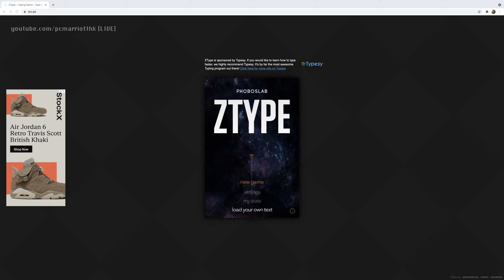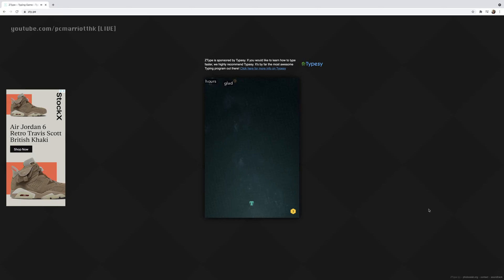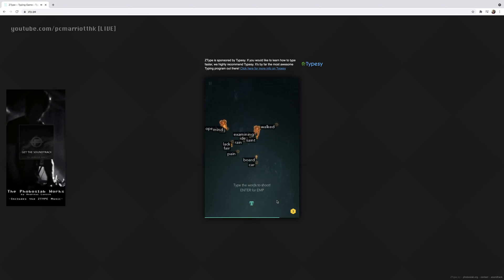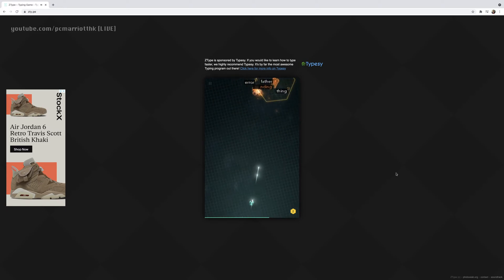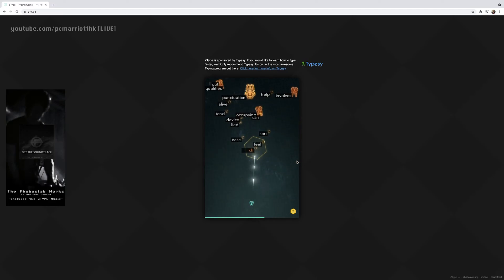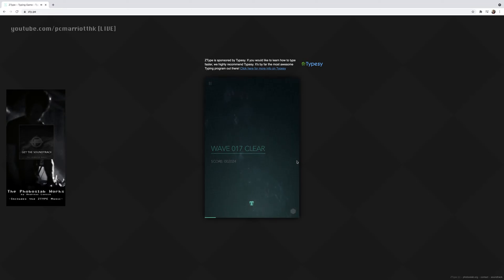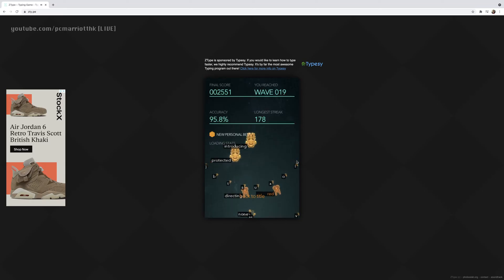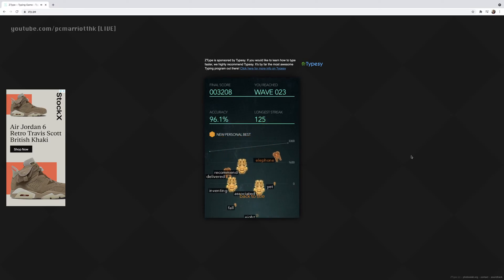Playing ZType (Touch-Typing Game) - LIVE